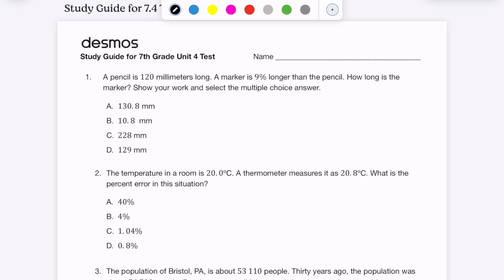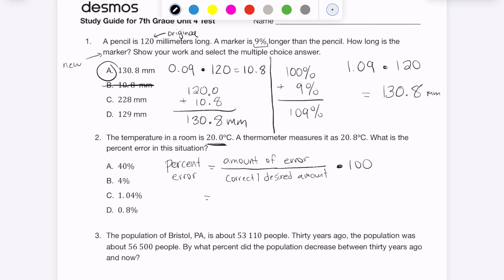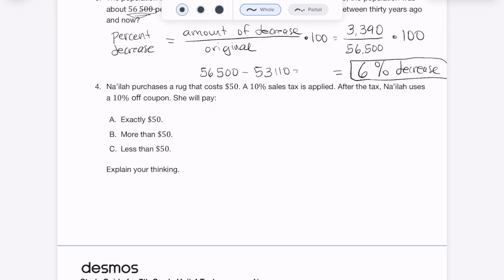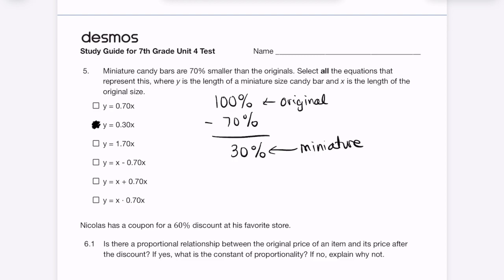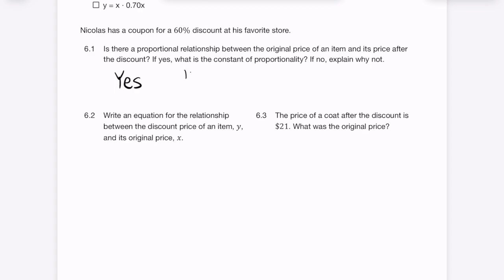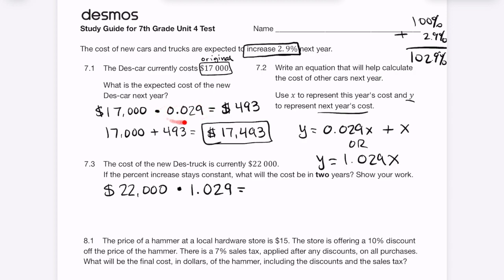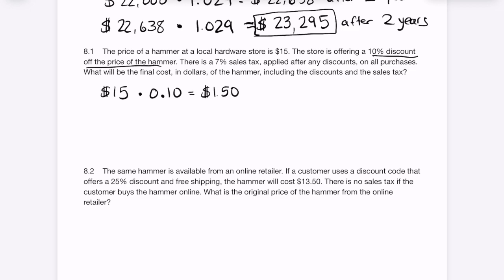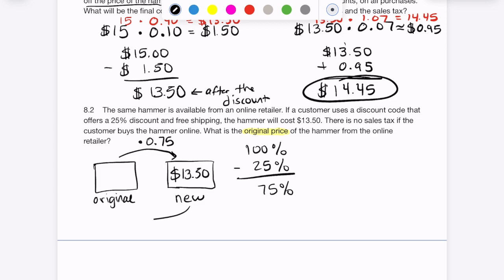7.4 Test Review Video